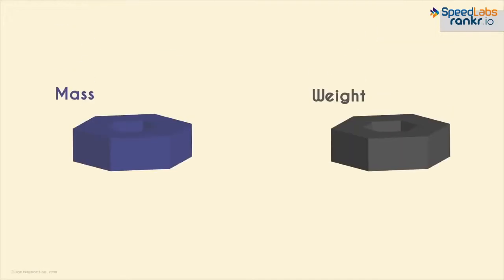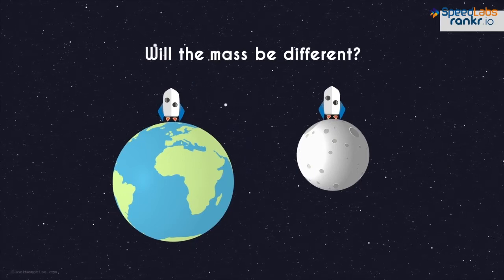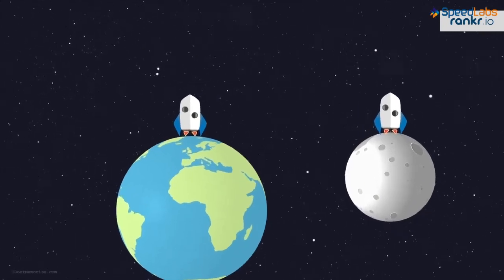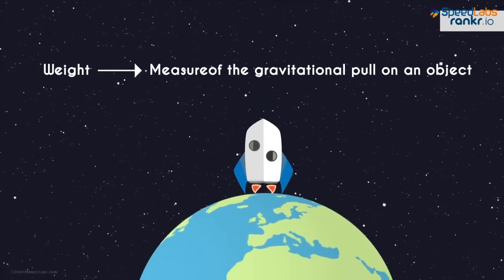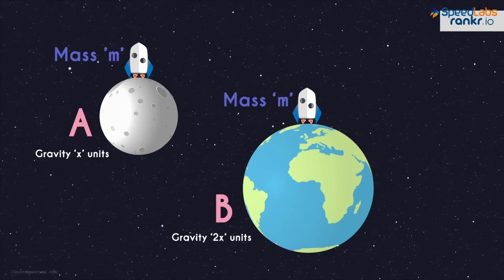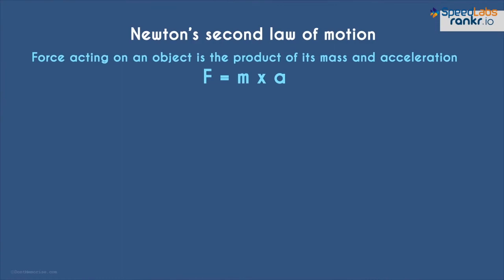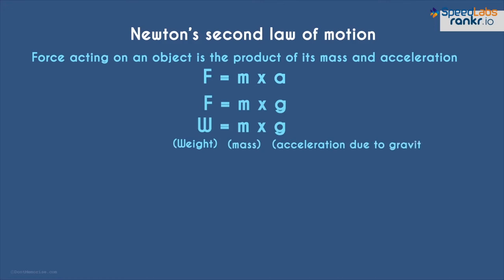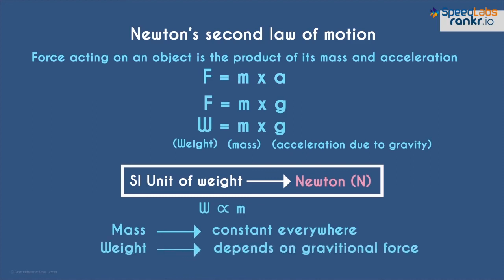Class-9-Science-ch-3-Gravitation-Topic- Mass and Weight 4